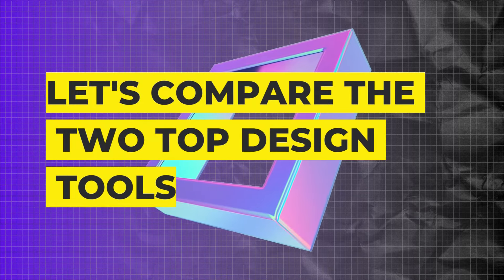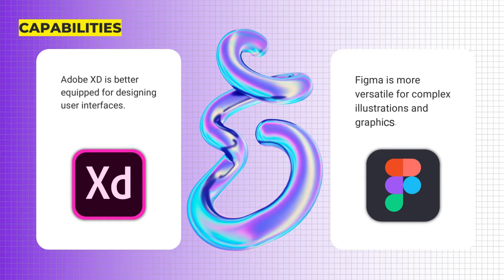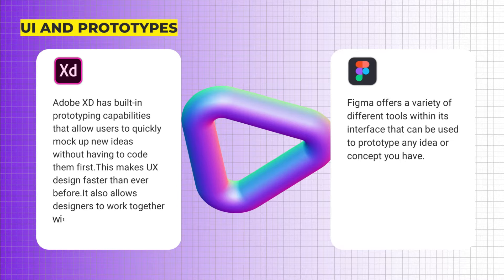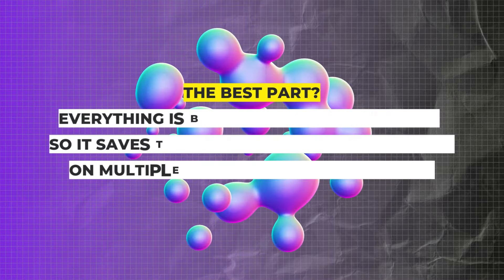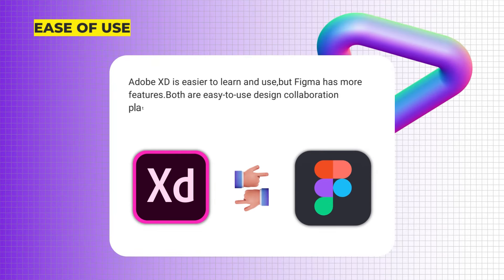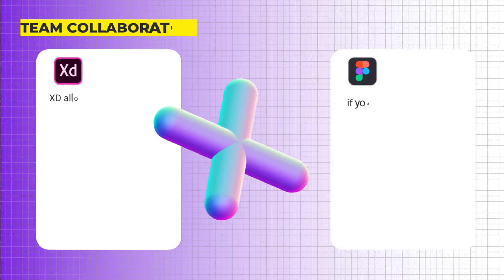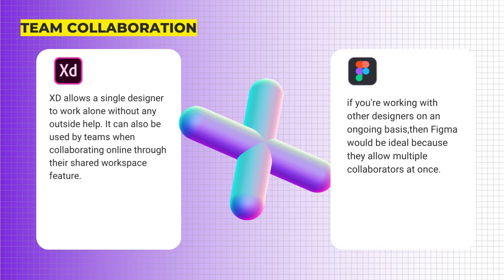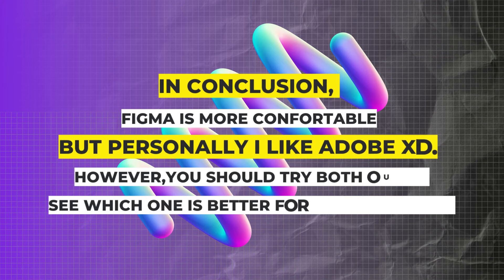Figma VS Adobe XD - Best Web Design Tool ?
Which is better: Figma vs Adobe XD? Maybe there is no best web design tool and each has its strengths? Does it even matter? I'll be answering all of these questions in this video.

If you're confused about which web design software to use then think about it this way: Think about your needs. Think about which software offers the features that fulfill those needs. Do what works best for you. Do what's easier, more seamless and cheaper for you.

Once you've figured out your needs and decided on a tool, you'll realize that it's all situational and that there really is no "best". The best web design tools are the ones you do your best work with. In the end, it's all about doing good work.

Which web design software do you use and why?